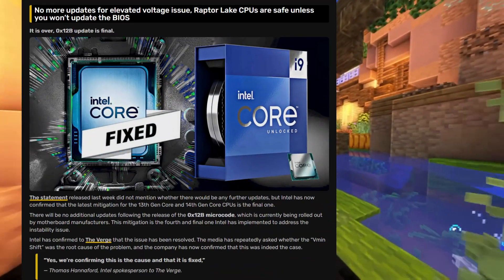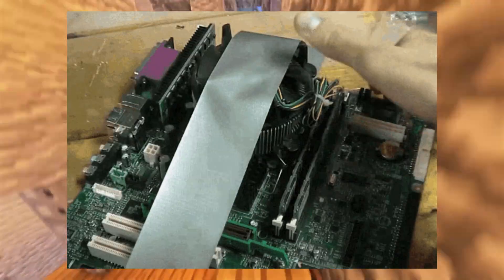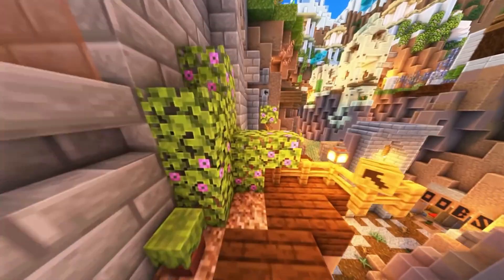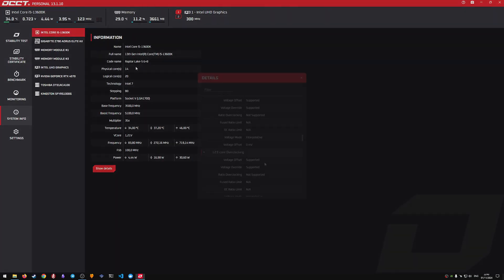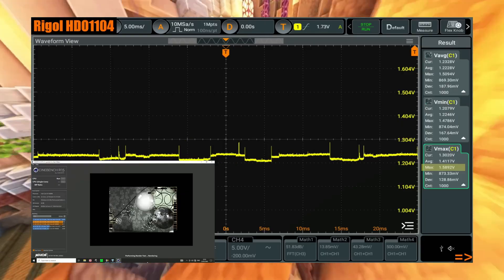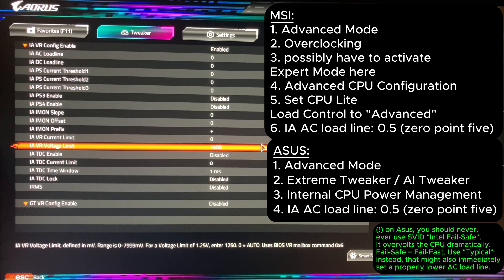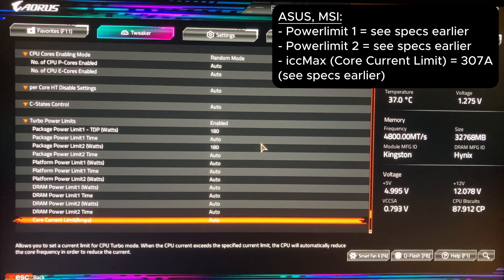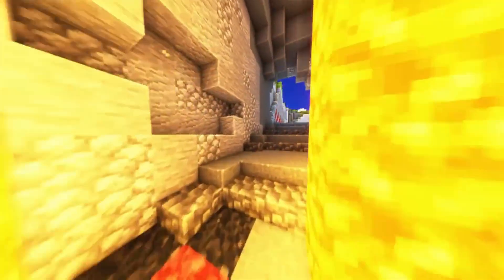Fix Intel CPU Voltage Issues NOW | Microcode 0x12B Update for 12th & 13th & 14th Gen Processors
Prevent Intel CPU degradation and improve your PC’s performance with advanced BIOS settings for Intel 13th and 14th Gen CPUs, including i5-13600K, i7-13700K, i9-13900K, and i9-14900K. In this comprehensive guide, we cover how to apply the Intel 0x12B microcode update, undervolt safely, and enable Core Voltage Efficiency Protection (CEP). Learn how to mitigate voltage spikes, adjust AC/DC Load Lines, and fine-tune power limits for optimal stability.

We provide detailed BIOS configurations for major motherboards like ASUS, MSI, and Gigabyte, helping you apply safe CPU voltage limits while maintaining default Intel settings. This video explains the principles behind Load Line Calibration (LLC), IA VR Voltage Limit adjustments, and precise CPU Power Management settings.

Discover how to undervolt while keeping Intel's CEP enabled, ensuring better thermal performance, system stability, and reduced risk of CPU degradation. We also discuss Intel’s lack of collaboration with motherboard vendors, leading to inconsistent voltage settings even at default configurations.

Chapters:
0:00 Don't blindly trust Intel Default Settings
1:23 BIOS 0X12B issues
2:01 What to do?
3:01 Let's start!
4:24 High Voltage with Intel Default Settings
4:44 BIOS Safe settings
7:03 BONUS: Easy Undervolt (CEP enabled)
7:53 Results
8:28 Post Scriptum
8:57 Bye-Bye